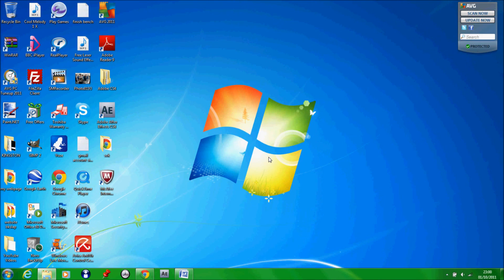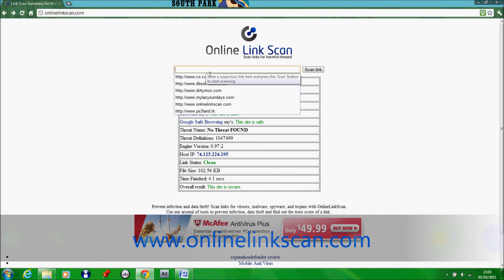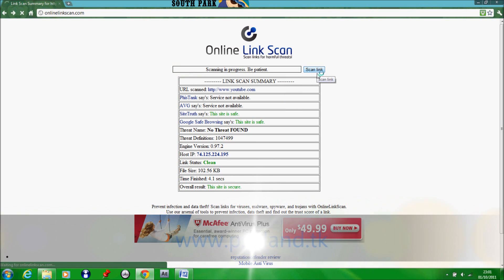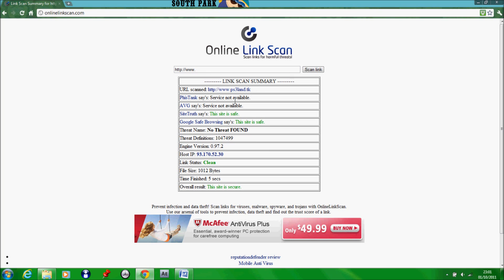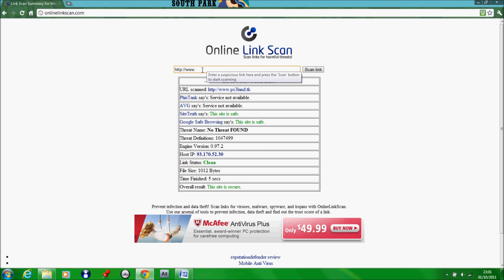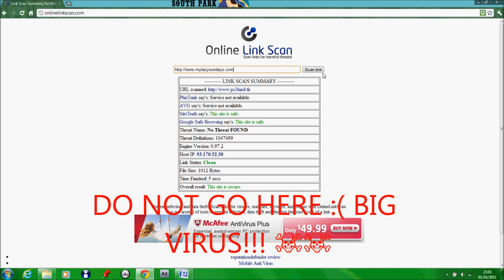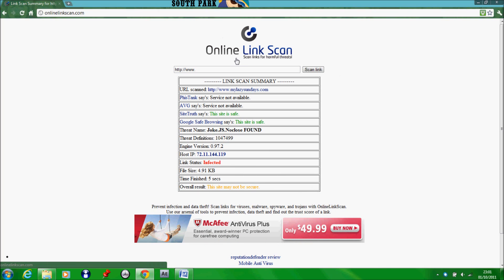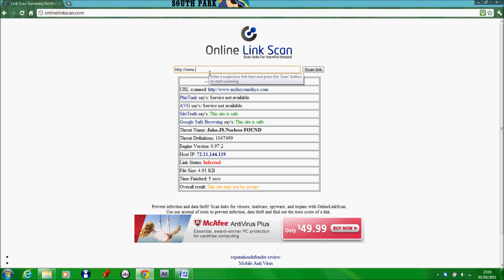How To See If a Website Has a Virus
How To See If a Website Has a Virus Using a Link Scanner